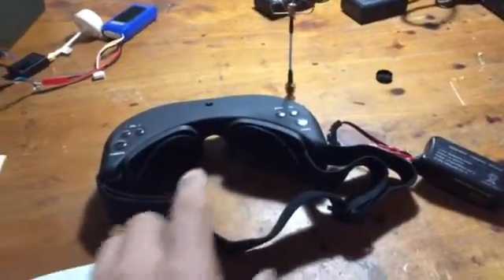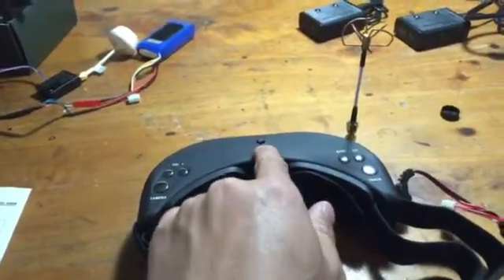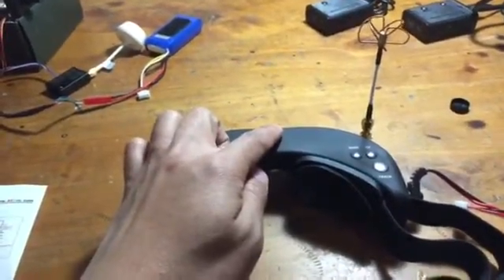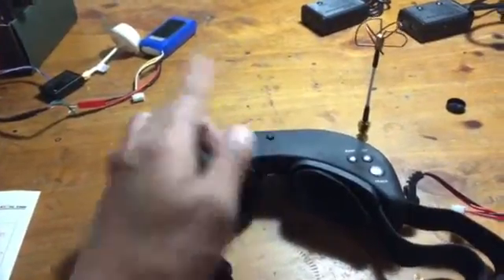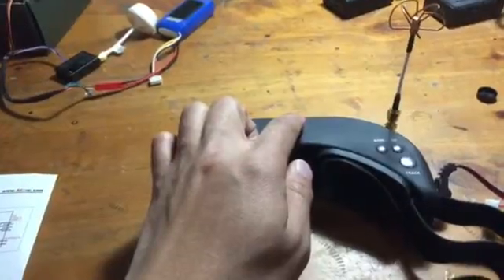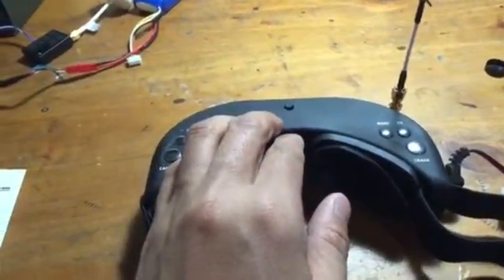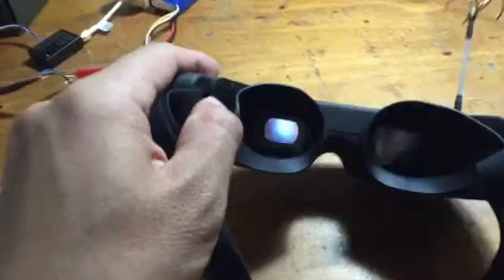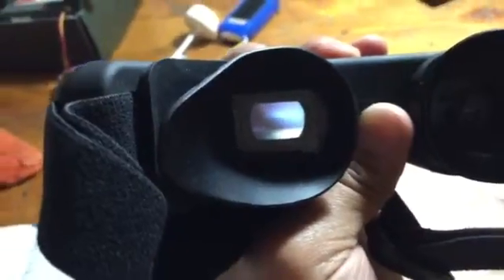Skyzone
通过 YouTube 摄趣